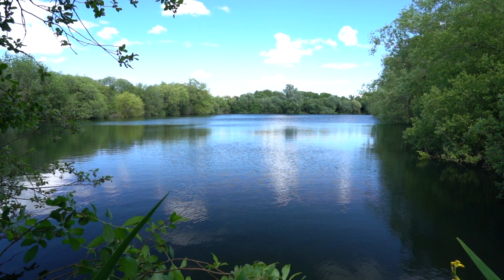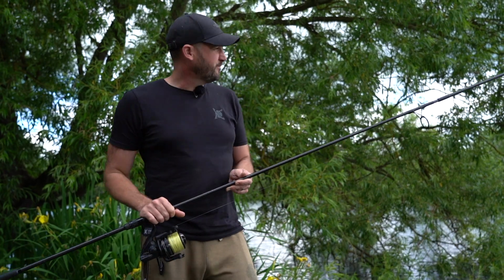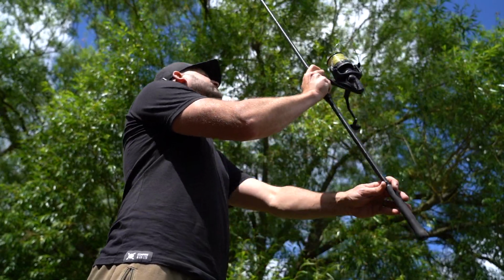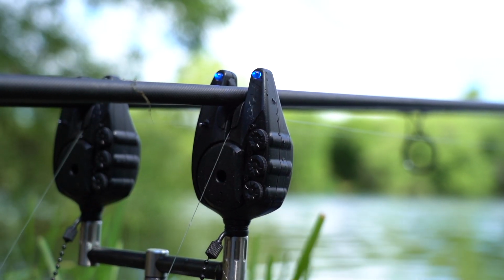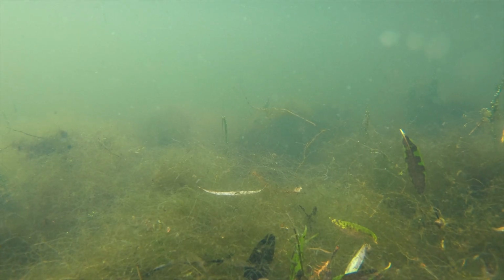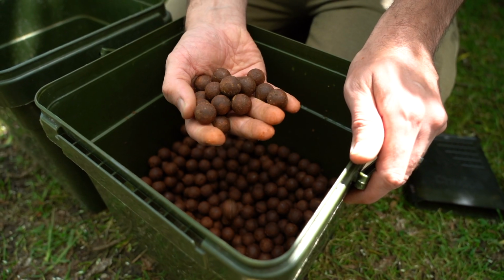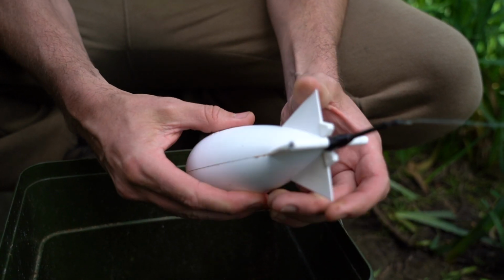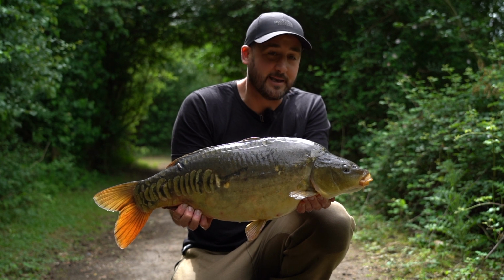CATCH MORE CARP IN THE WEED USING THESE TACTICS 👌 🔥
Angling Direct's Chris Ansell gives us a detailed insight into his weed fishing approach, how he finds the perfect spot and how to effectively present rigs to give you the very best chance!

00:15 INTRODUCTION TO WEED FISHING
00:55 SPOT FINDING
02:45 WEED FISHING RIGS
04:15 BAIT APPLICATION